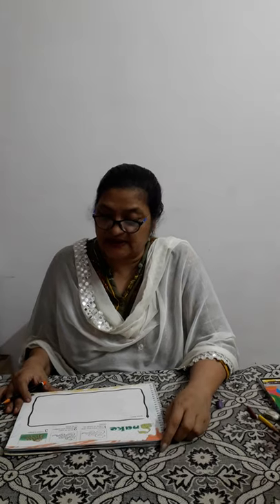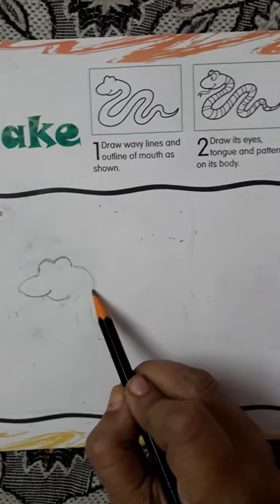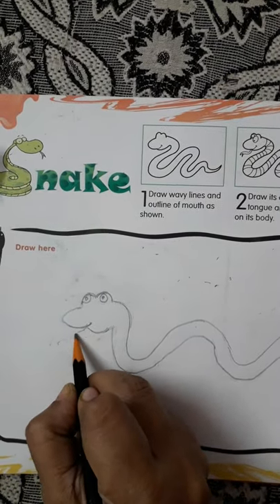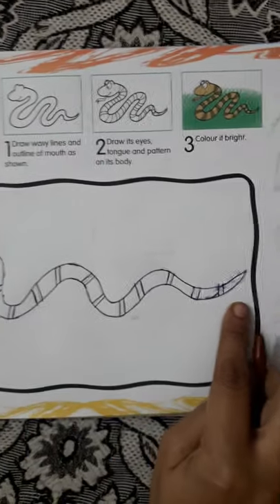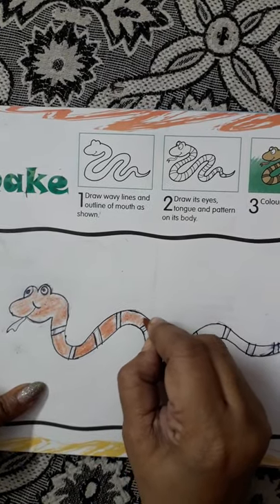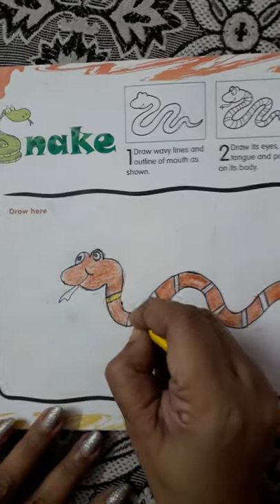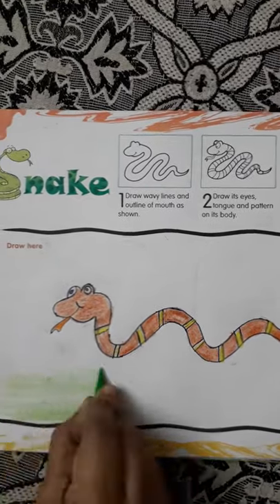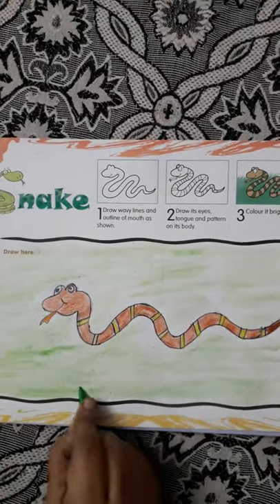Craft class 1